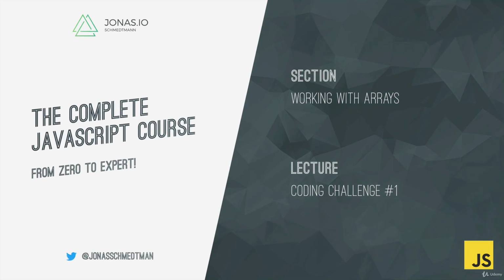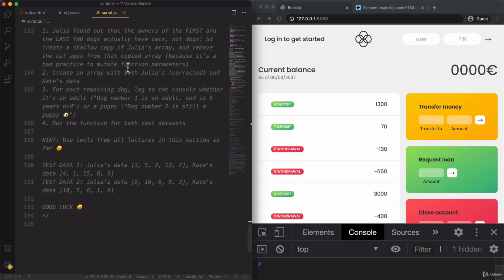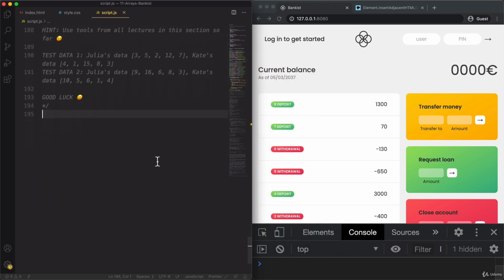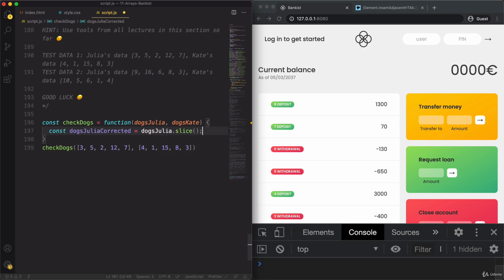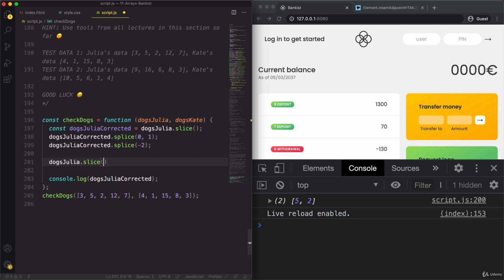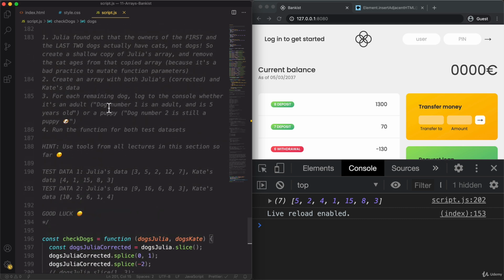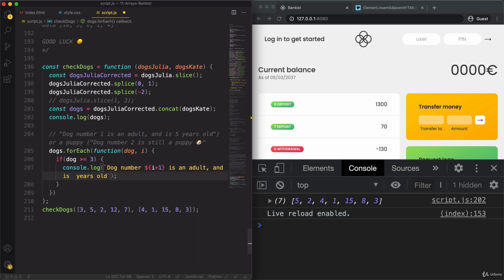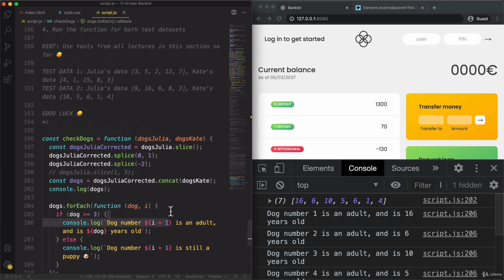Coding Challenge #1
Coding Challenge